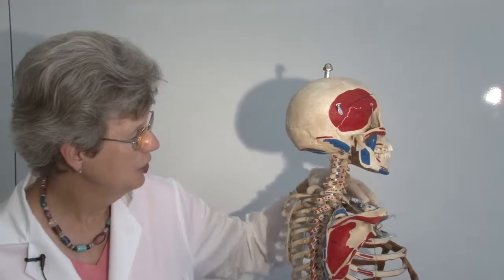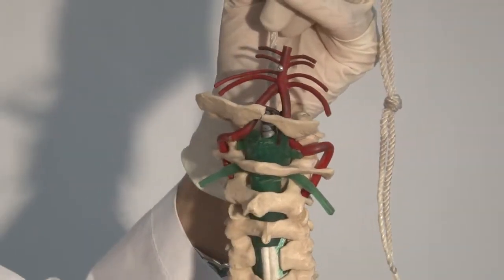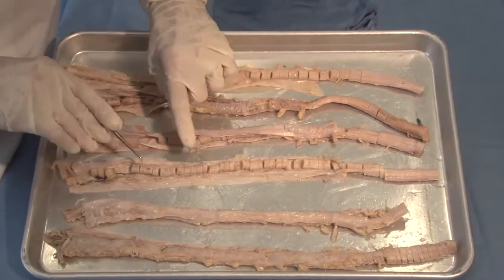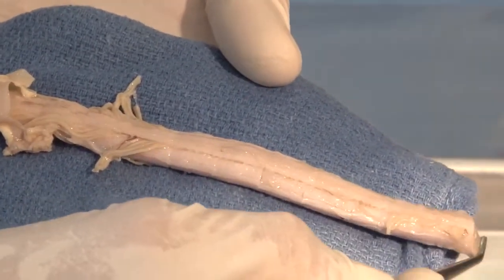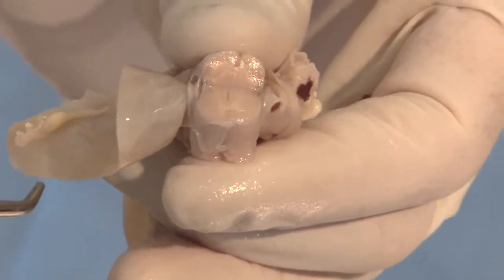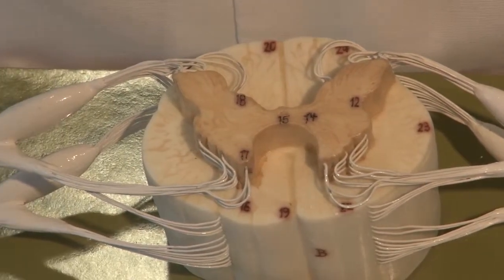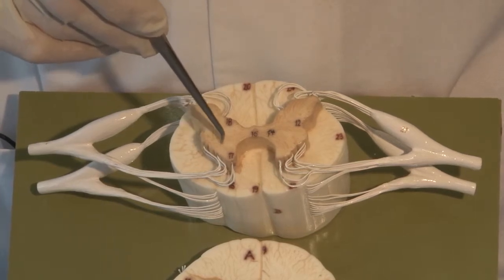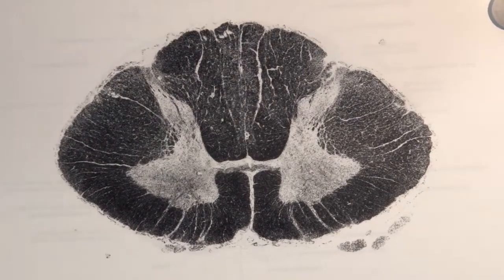The Spinal Cord & Monosynaptic Reflex: Neuroanatomy Video Lab - Brain Dissections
The spinal cord’s relationship to the foramina, discs and spinal nerves is demonstrated on a model. The dura, ganglia and rootlets are shown as well as the gray and white matter in gross sections at different levels. A model of the cord is used to demonstrate and describe the anatomy of a monosynaptic reflex and the concept of a dermatome. Finally, a myelin stained cord section is described and related to the gross demonstration.